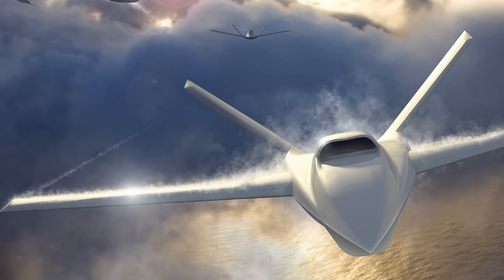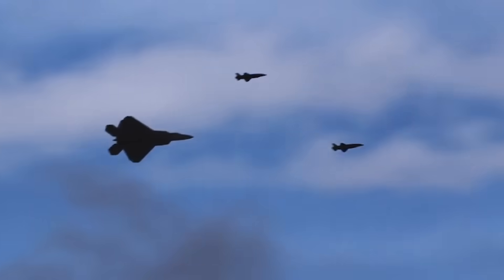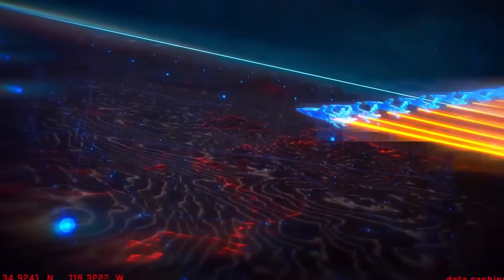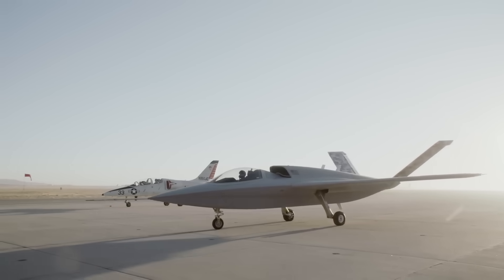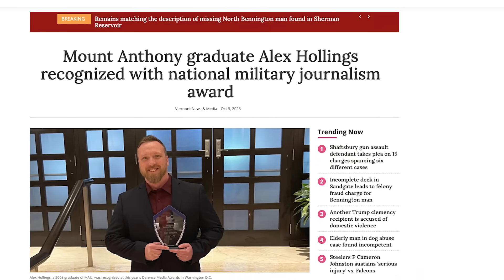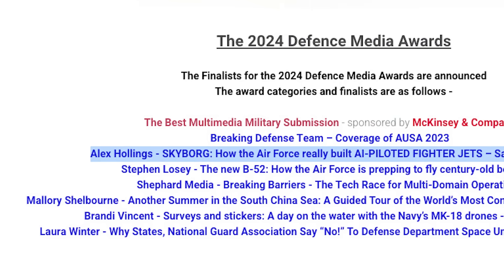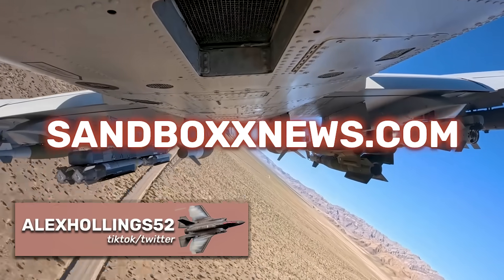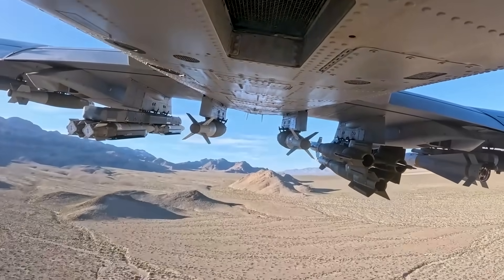Could Northrop Grumman's Vanguard be the future of US AirPower?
My most sincere thanks to everyone watching and to the Defence Media Awards for nominating our video on the Air Force's SkyBorg program for an award this year.

On August 29, 2024, Northrop Grumman subsidiary Scaled Composites conducted their first test flight of the Model 437 Vanguard — an aircraft intended to compete for the change to serve as one of the Air Force's new Collaborative Combat Aircraft (CCA). These drone platforms are intended to use advanced artificial intelligence to take their cues from human pilots in nearby advanced fighters, dramatically increasing the combat capacity of each crewed jet in the fight.

But while several of these CCA prototypes have already flown, the Vanguard stands out for one very important reason... It has a cockpit.